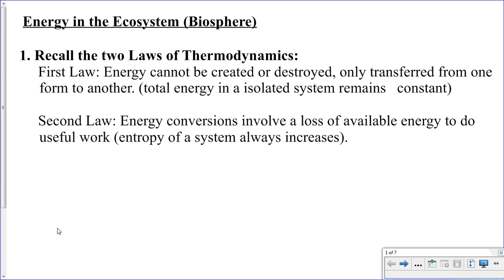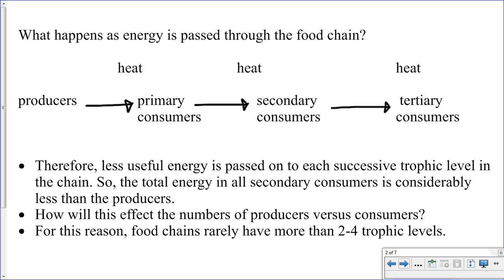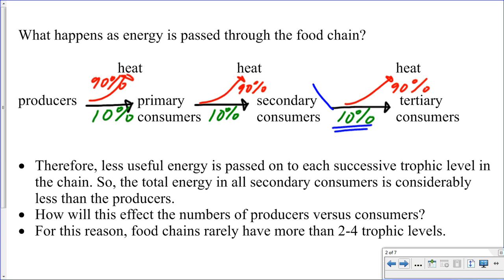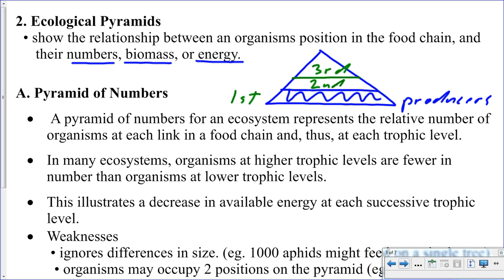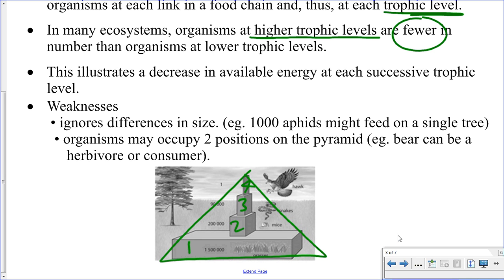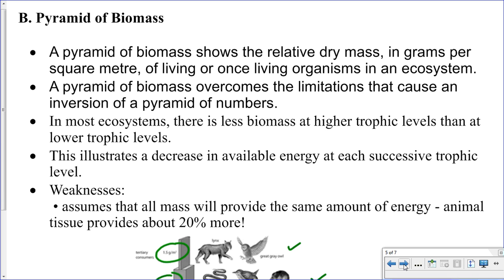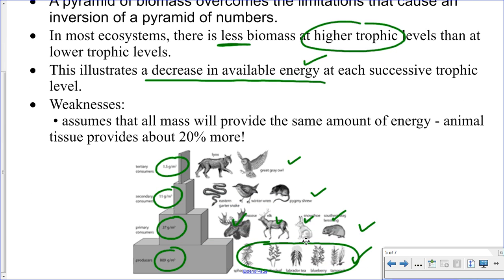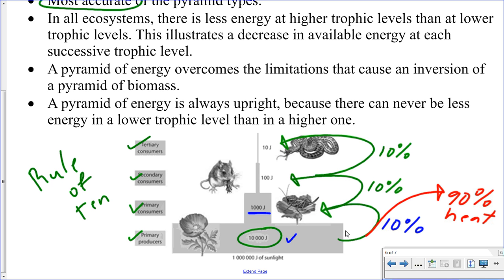Mr. Walker's Biology 20 Ecological Pyramids Lesson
Laws of thermodynamics, food chains, food webs, pyramids of numbers, biomass, and energy.